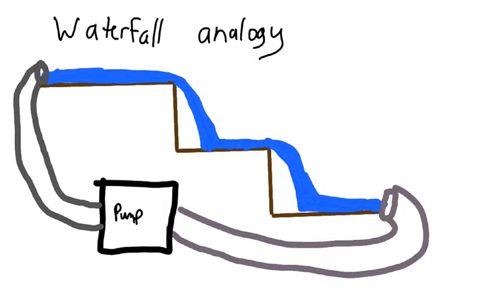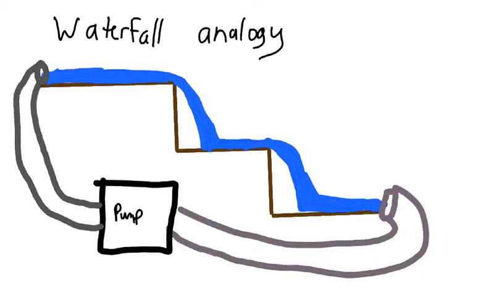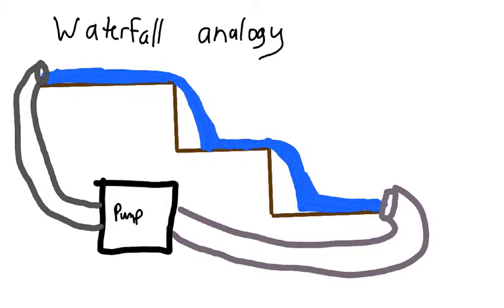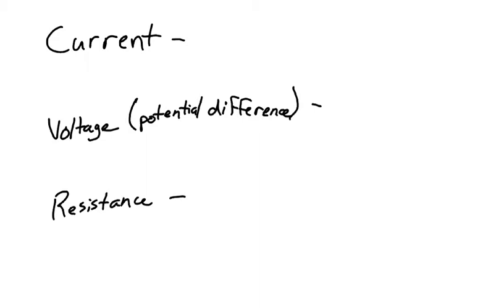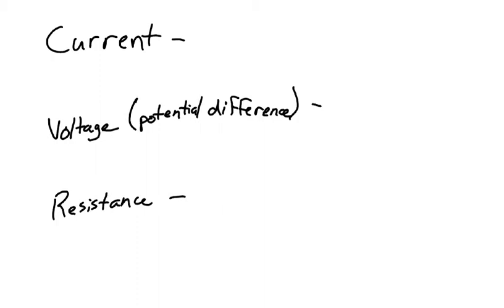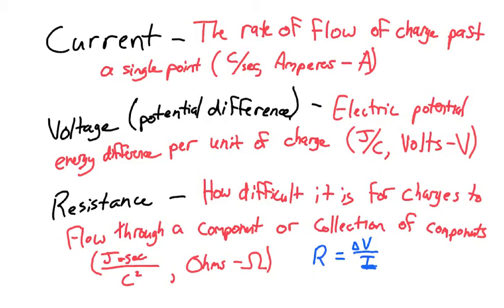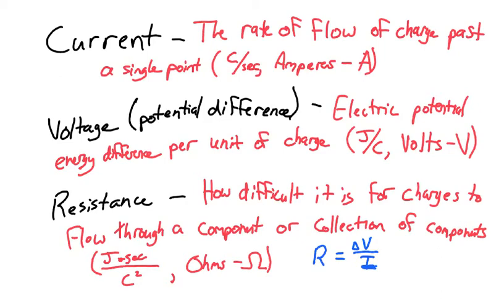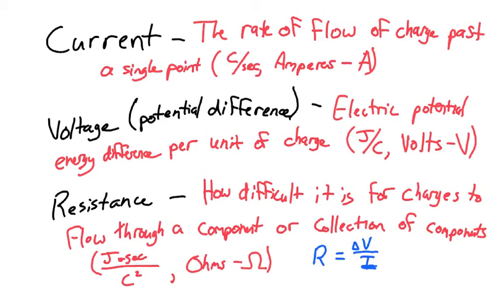Circuits overview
Introduction to current, voltage, and resistance